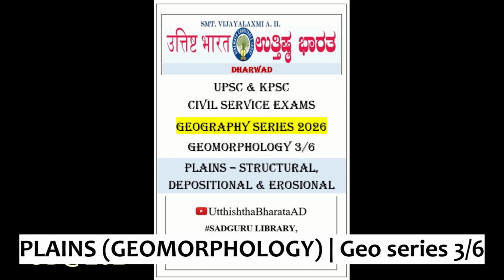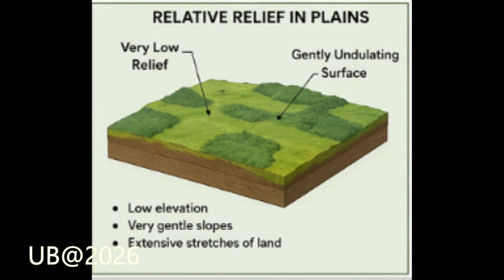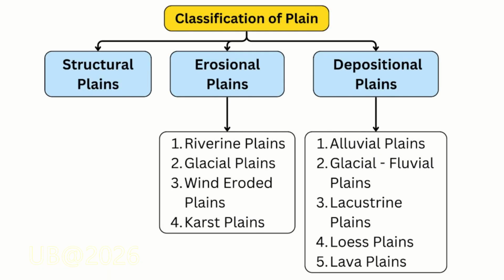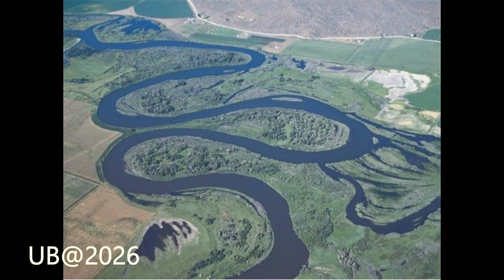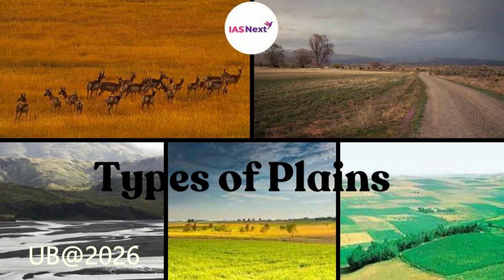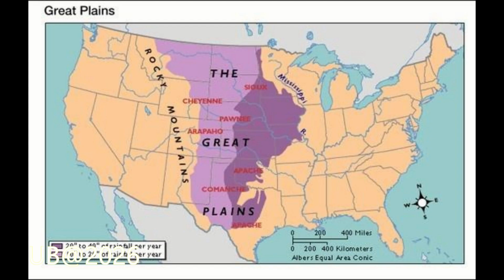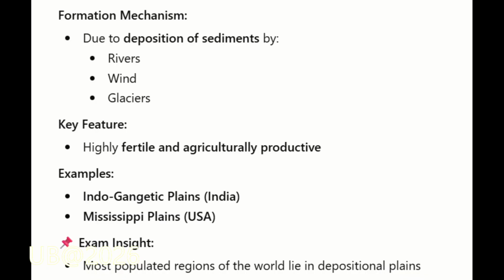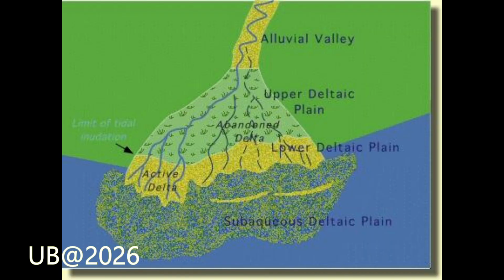Plains| Geomorphology| Geo series3/6| Vijayalaxmi Hiremath| Utthishtha Bharata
🌍 Plains in Geography Explained | Types, Formation & World Examples | UPSC GS Preparation

Understanding plains is crucial for mastering Geomorphology in UPSC, KPSC, and other competitive exams. In this video, we break down the concept of plains in a simple, visual, and exam-oriented manner using maps, diagrams, and real-world examples.

📚 What you will learn in this video:

What are Plains? (Definition & key characteristics)
Why plains are called “Imprint of past and present processes”
Types of Plains:
🔹 Structural Plains (Uplift & subsidence)
🔹 Erosional Plains (Peneplains, Glacial, Wind, Karst)
🔹 Depositional Plains (River & coastal plains)
Important World Examples:
🌎 Great Plains (USA)
🌎 Indo-Gangetic Plains (India)
🌎 Sahara (Wind erosion)
🌎 Kashmir (Glacial plains)
Role of tectonic forces, erosion, and deposition
Map-based understanding for better retention
Plains are not just flat lands—they reflect millions of years of earth processes. Understanding them helps you connect physical geography with current affairs and human geography.